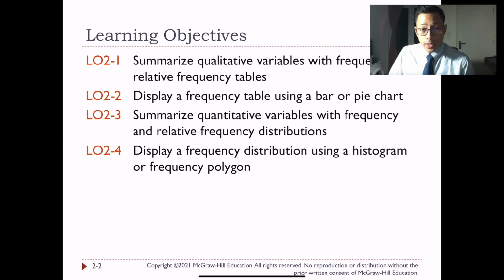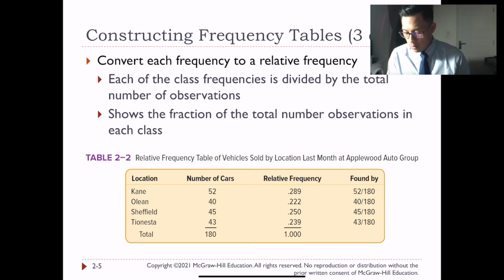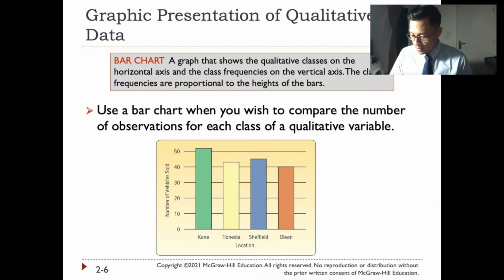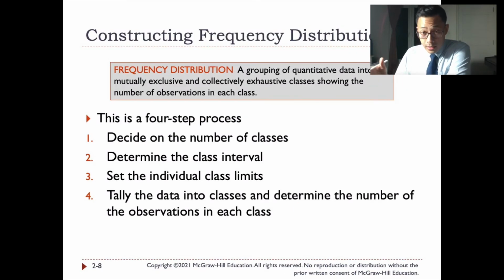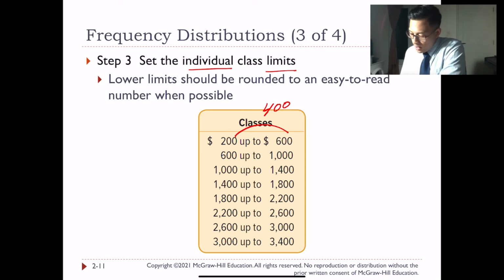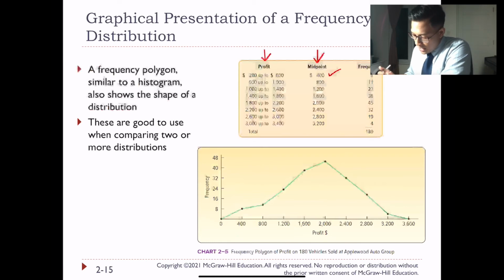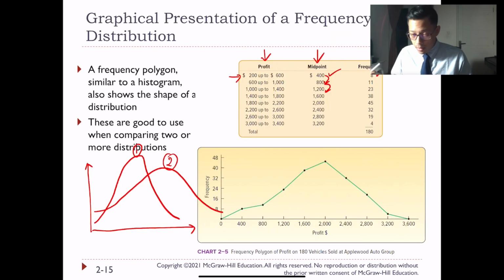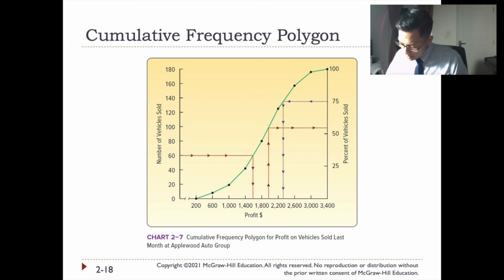Chapter 02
This lecture discusses several ways to describe qualitative data such as through bar graph, pie chart, histogram, and cummulative frequency distribution. The powerpoint slide is provided from Lind, Marchal, and Wathen (2021) by McGraw-Hill Education.